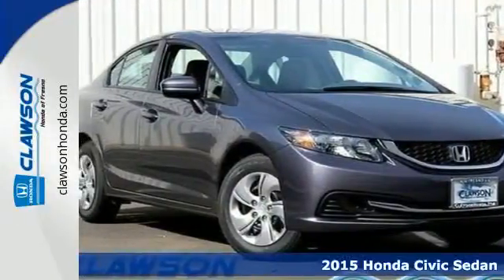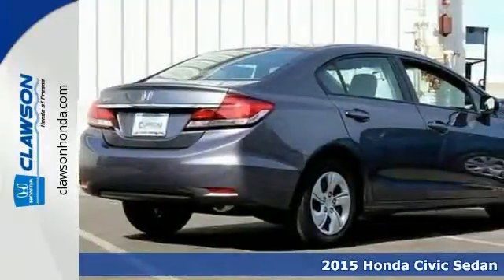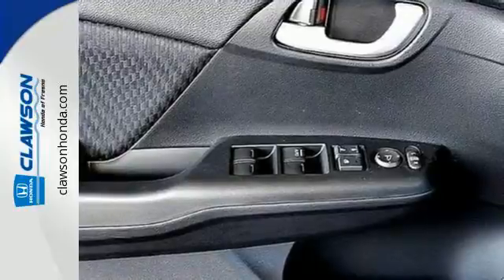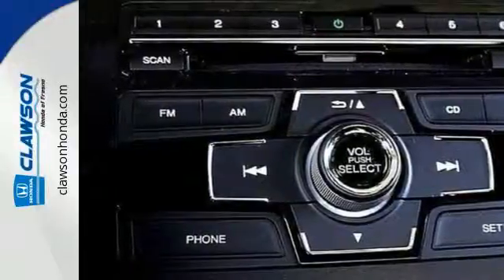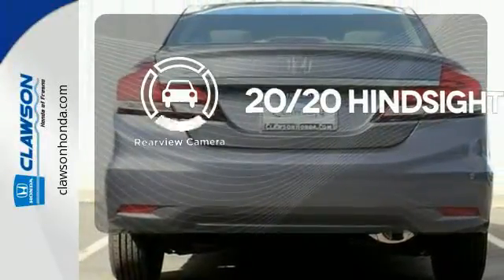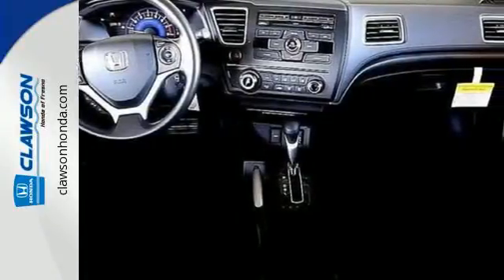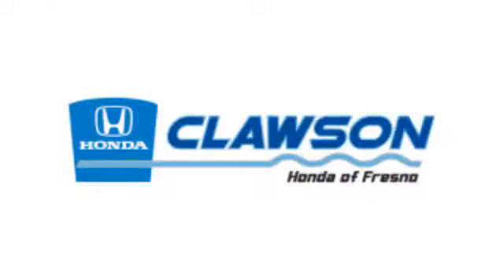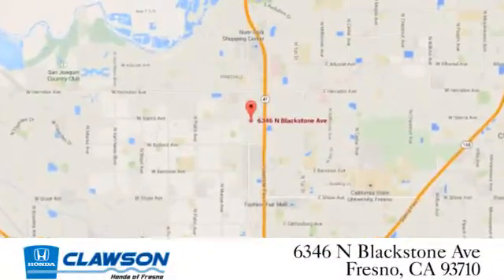2015 Honda Civic Sedan Fresno CA Malaga, CA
Year: 2015
Make: Honda
Model: Civic Sedan
Trim: LX
Engine: 4 Cyl - 1.8 L
Transmission: Variable
Color: Modern Steel Metallic
Interior: BLK CLOTH
Stock #: H30798
VIN: 19XFB2F56FE295690

Address:
6346 N. Blackstone Ave